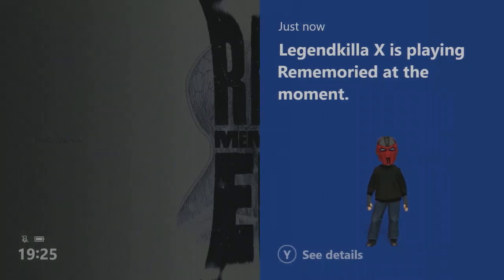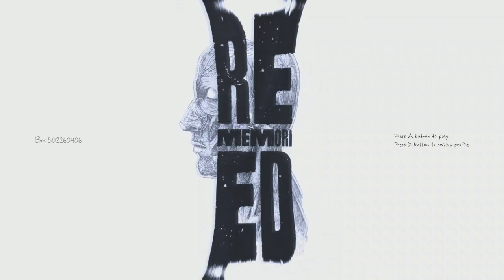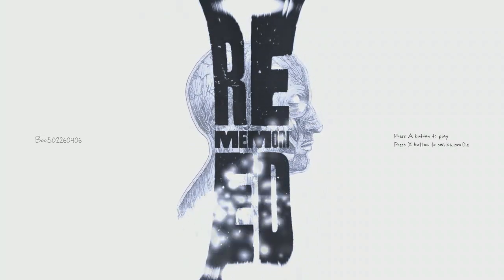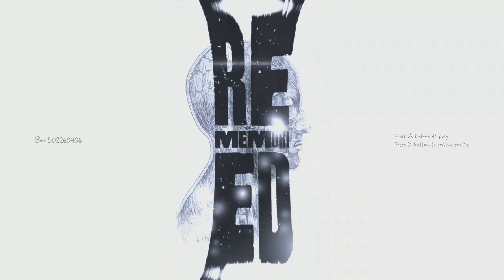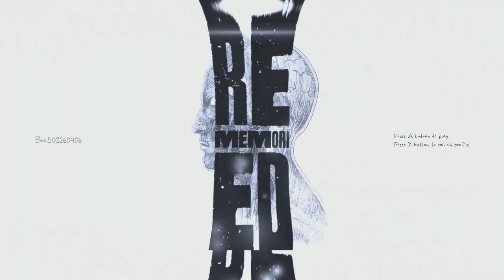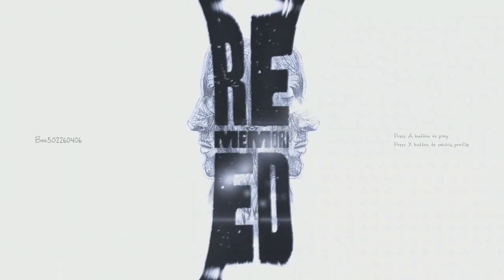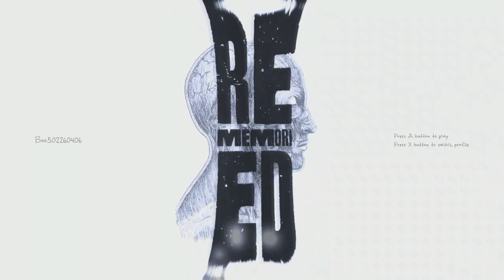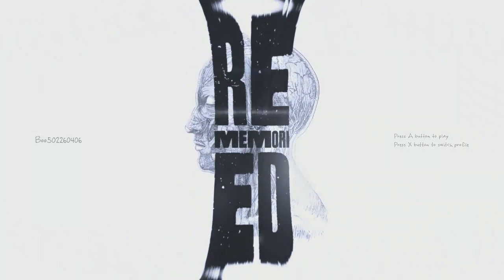Rememoried Easy 1000g in just 90 Seconds!!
Can be completed in just 90 seconds using the following button combination.

Hold right on dpad + repeatedly press LB. It will skip each level and unlock the achievements.

Credit to Blissed Away on TA for finding this.

Game is currently £12.49/$15 but was last seen on sale about 2 months ago for £3/5$.

Nice quick boost to the GS if you want one.